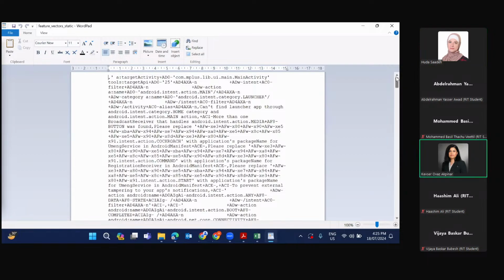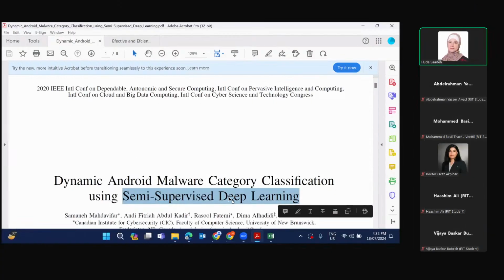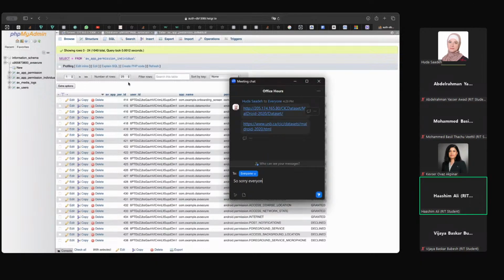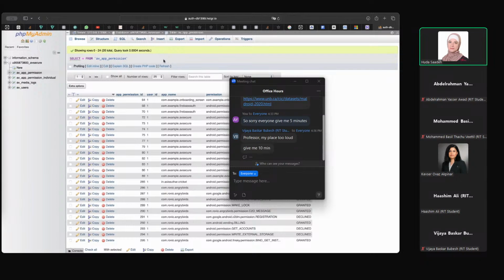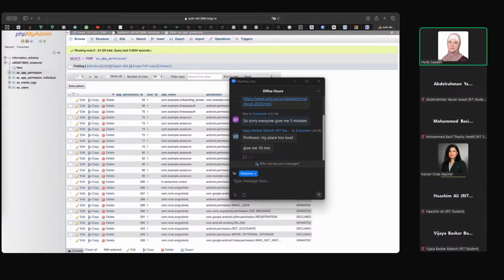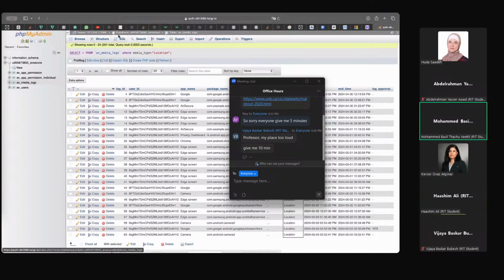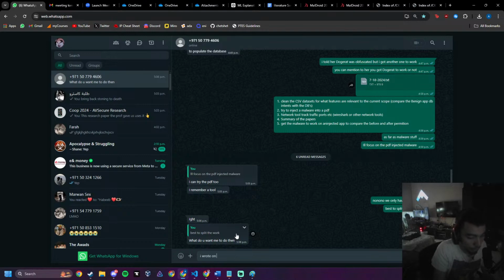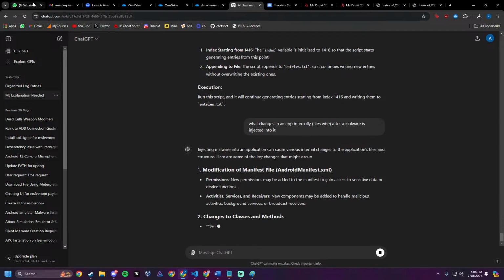meeting time 2